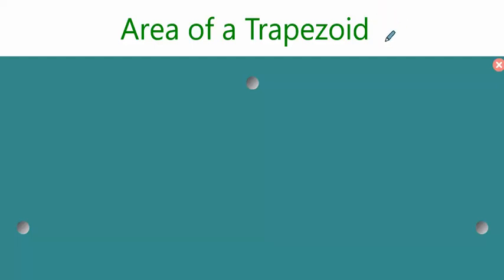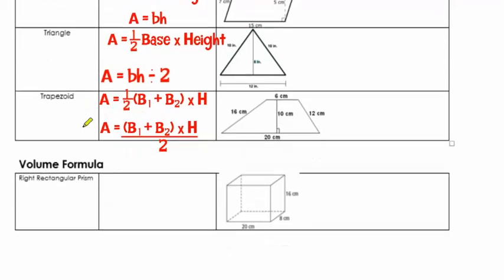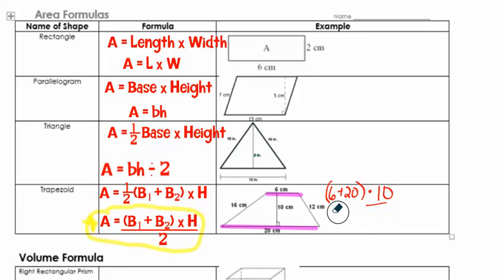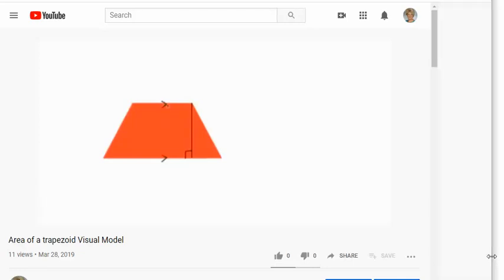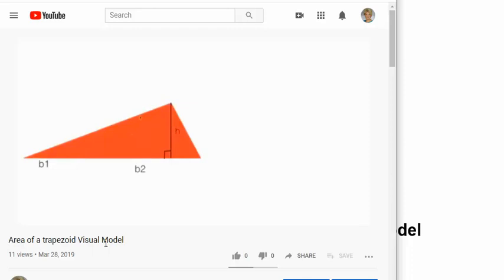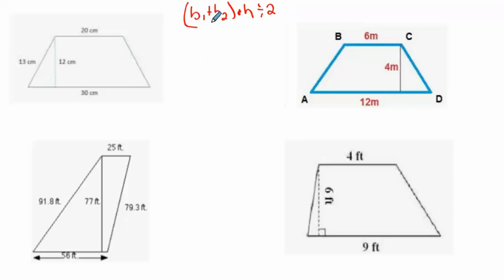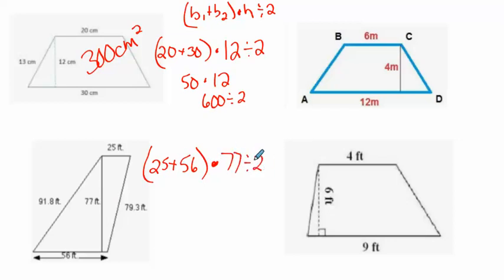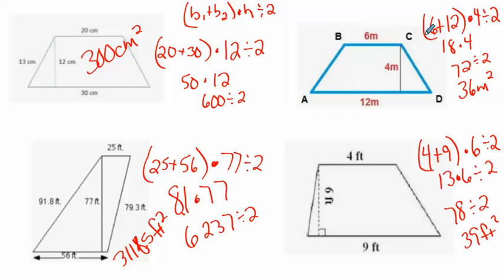Area of Trapezoid